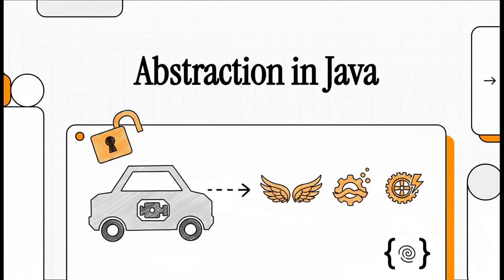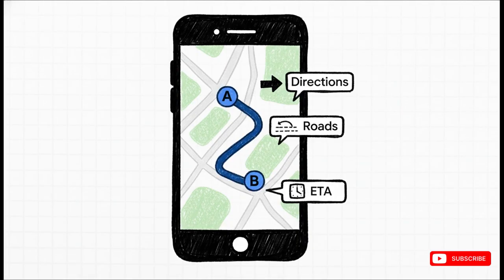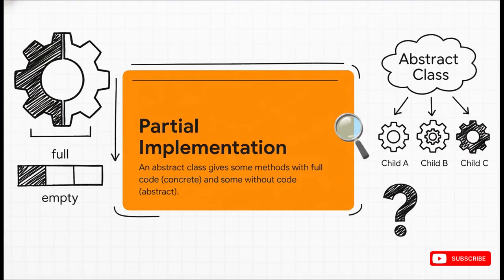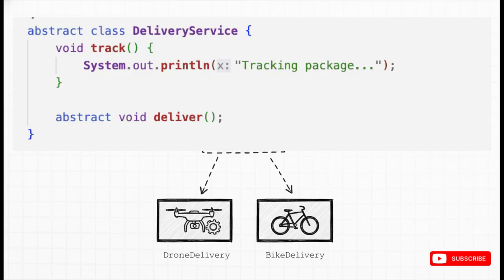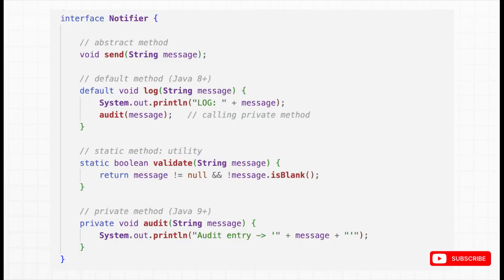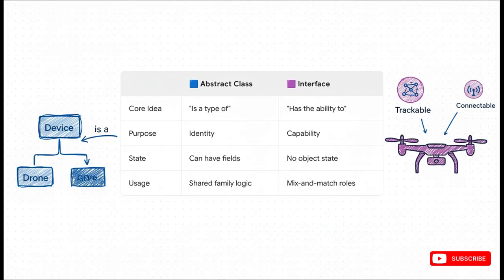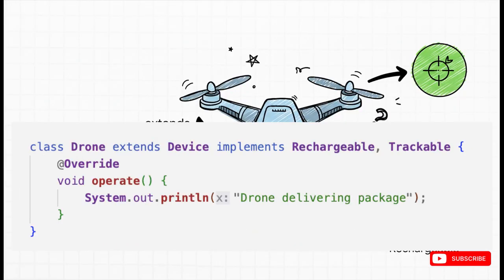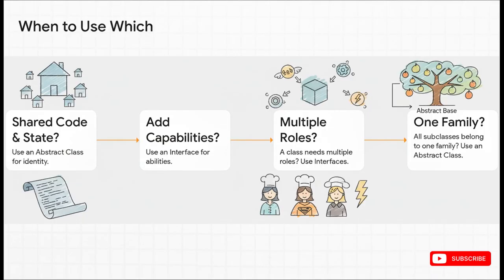Episode 13 - Abstraction in Java Explained Simply | Abstract Class vs Interface | Modern interface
In this video, we break down a really important concepts in Java OOP - Abstraction - using simple language, real-world non-cliche examples, and modern Java 21 features.

By the end of this video, you will understand:

✔ What abstraction really means
✔ Abstract classes and partial implementation
✔ When to use abstract classes (identity)
✔ When to use interfaces (capabilities)
✔ Modern Java 21 interface features: default, static & private methods
✔ Building real-world systems using abstraction
✔ Abstract Class vs Interface — the cleanest explanation
✔ Notification System example using modern Java 21 interfaces
✔ Delivery Service & Drone example combining abstract classes + interfaces